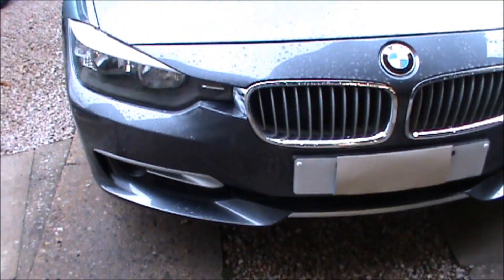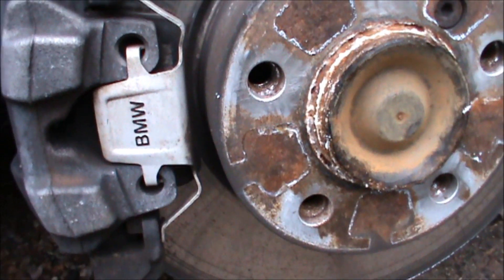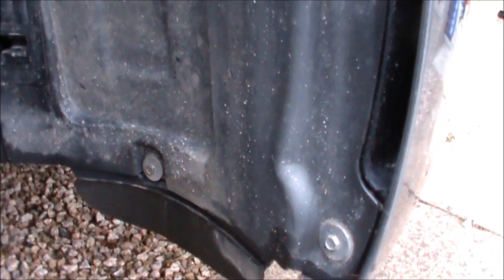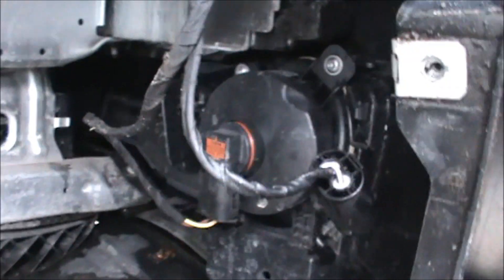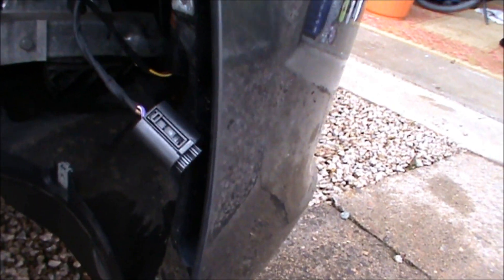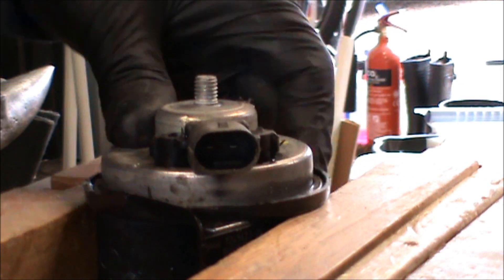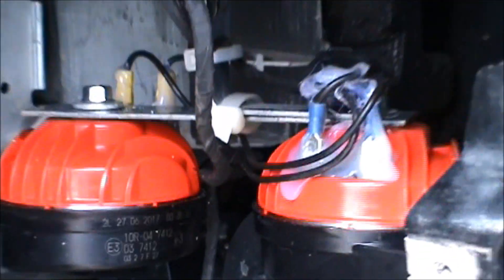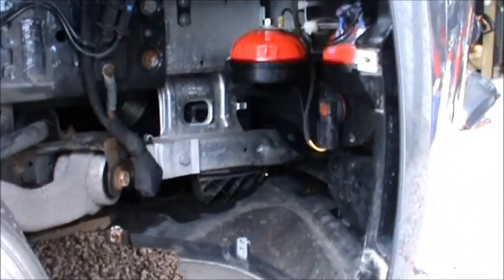BMW F31 2014 320D Horn Replacement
BMW drivers apparently top the league of horn abusers.  This surprised me as, after only 4 years one of mine stopped working, which didn't cause it to fail the MOT, but was noted as an advisory - BMW wanting to sell me a replacement..

This video shows you where to find the horn and how to replace it.
Sorry about the shaky camera shots and slight digressions along the way, but I couldn't find any other videos online that actually told you were to find the horn on this model, so if you want to know -  you'll just need to put up with them.

Normally I would go for genuine OEM parts, but given that this is the first time I have ever had to replace a horn, I figured there is little point forking out extra cash for a dodgy Bimmer Beeper.